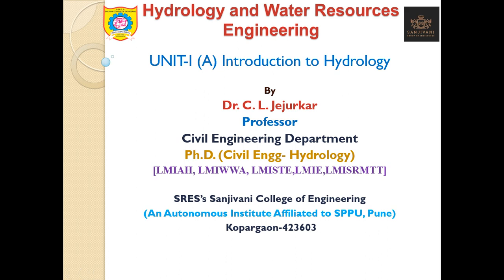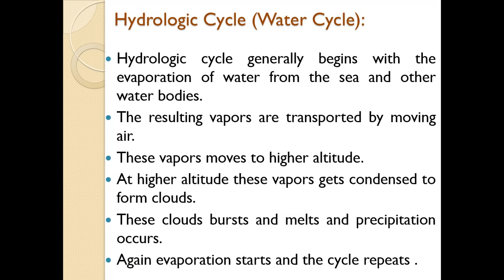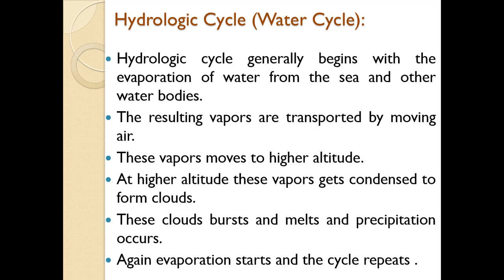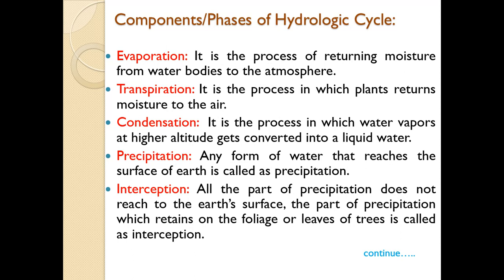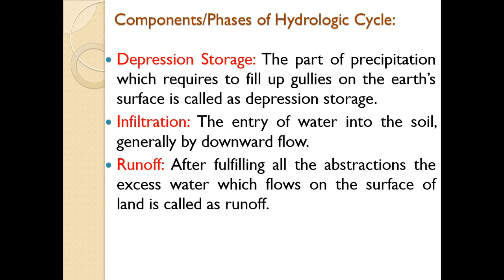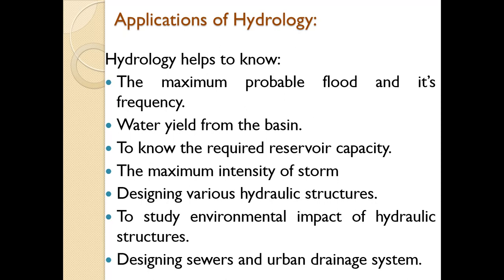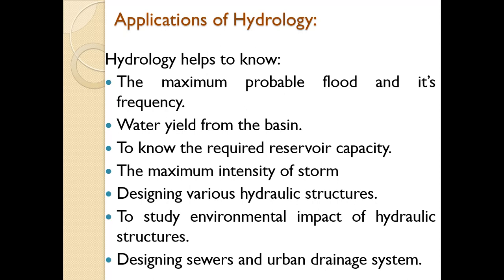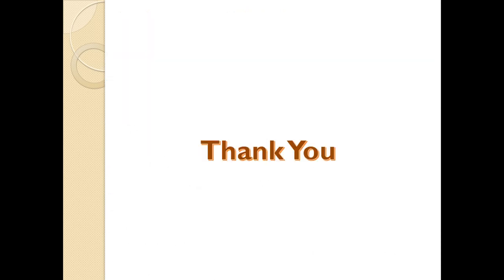Introduction to Hydrology_HWRE